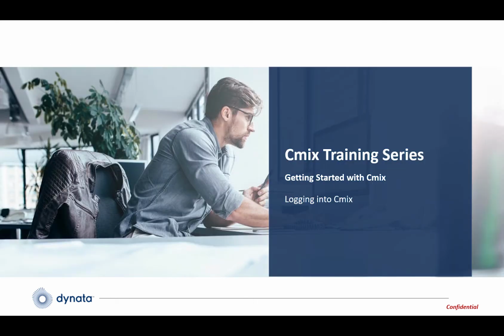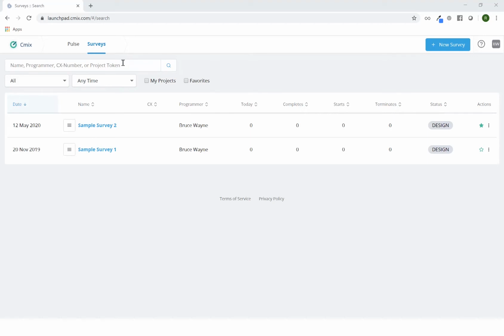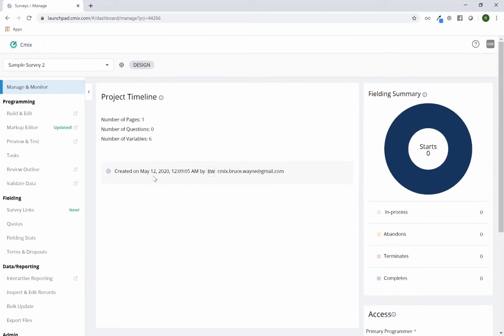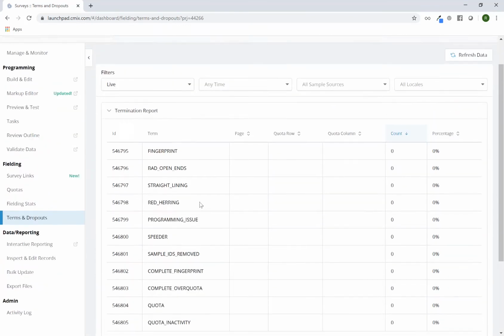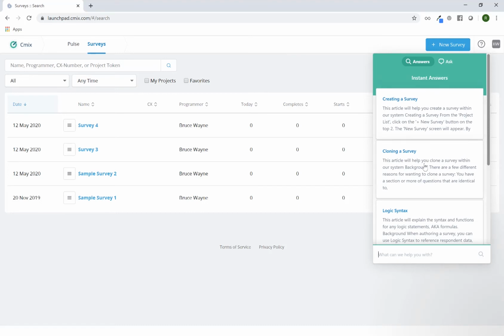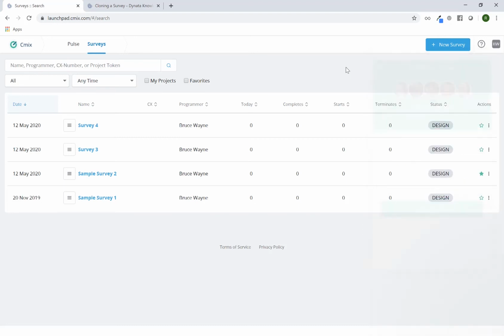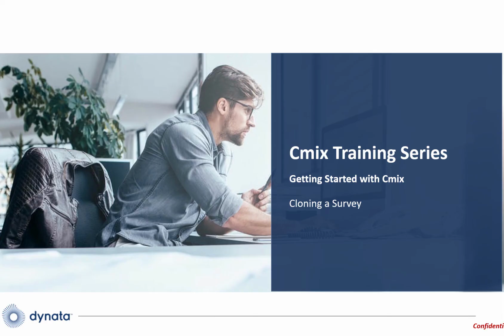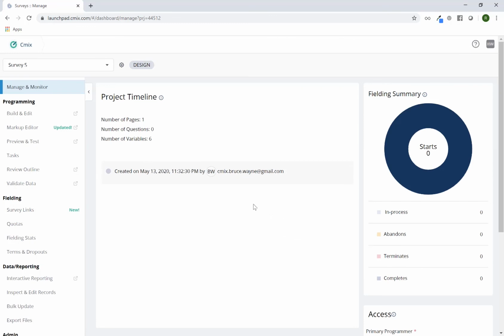Dynata Training Series: Getting Started with Dynata Survey Authoring (Cmix)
This beginner-level video will provide a basic introduction to the Dynata Survey Authoring solution (Cmix). By the end of the video, you will have an understanding of what Dynata Survey Authoring does, how to log into your account, and the basics of how to navigate the tool.